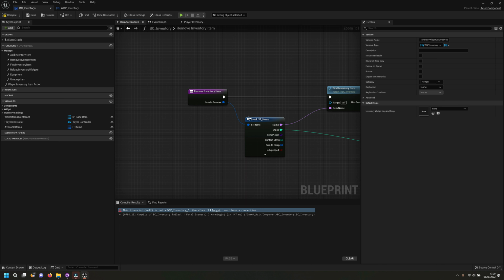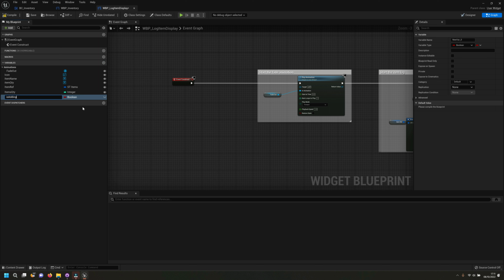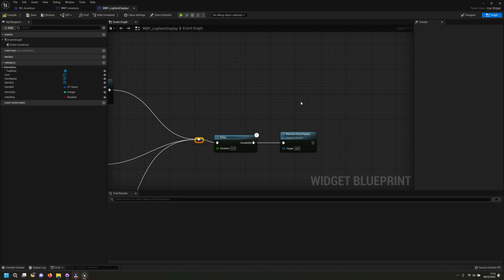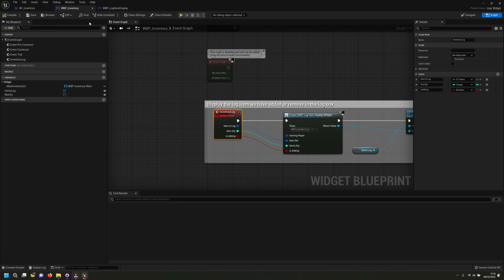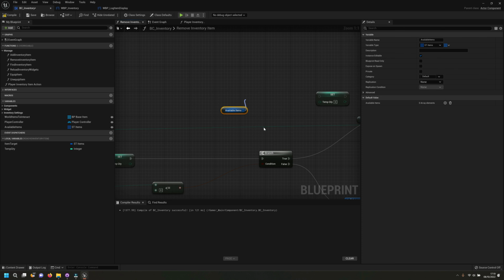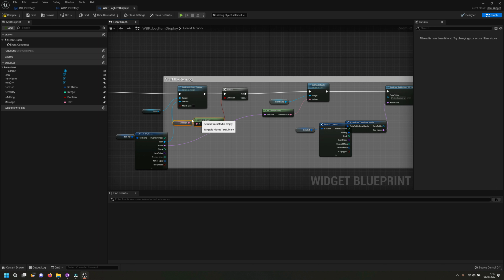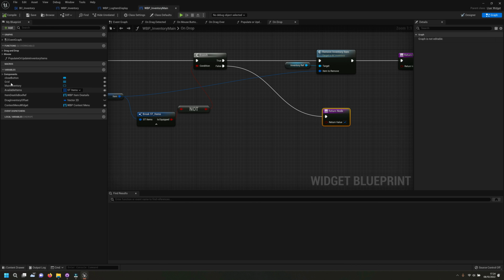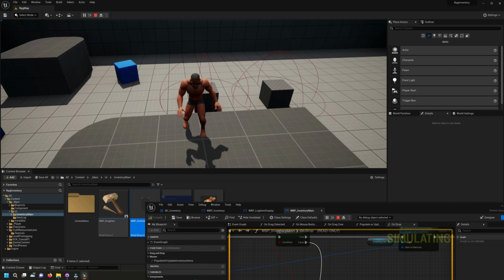RPG TUTORIAL - Refinement 01 - 02